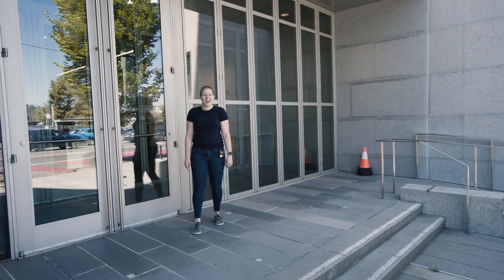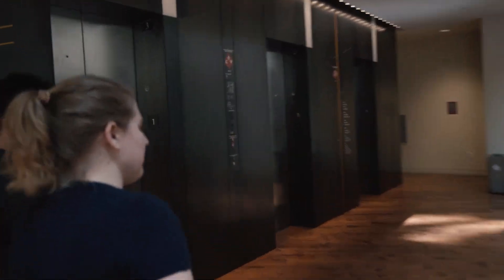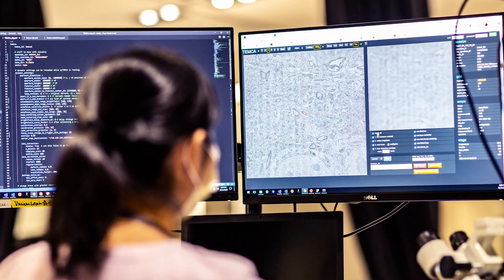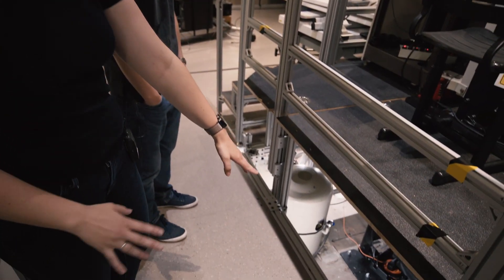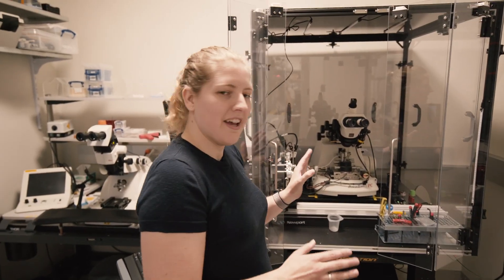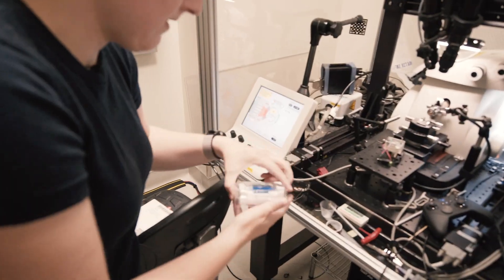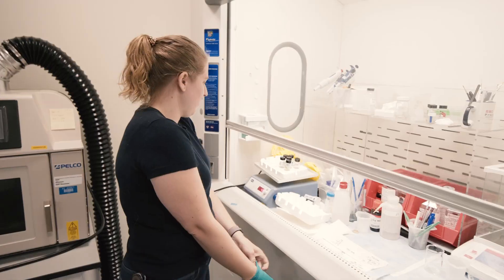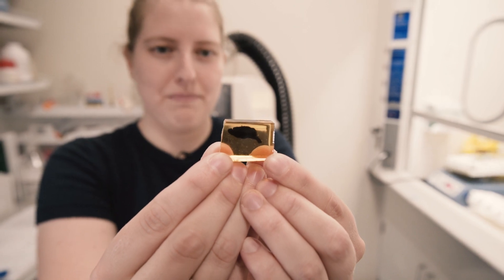Look in the labs | Electron Microscopy Suite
Mapping the brain is a gigantic undertaking. See how researchers at the Allen Institute are using electron microscopy to map intricate connections between brain cells at ultra-high resolution. In this lab, researchers stain tissue samples with heavy metals, embed them in resin, cut the samples into ultra-thin slices, and image them with transmission electron microscopes. Data is produced at 4nm/pixel processed by computational scientists on the team who aligns, segments, and processes the connectomics data for analysis.

Visit brainscience.alleninstitute.org to learn more about our neuroscience research